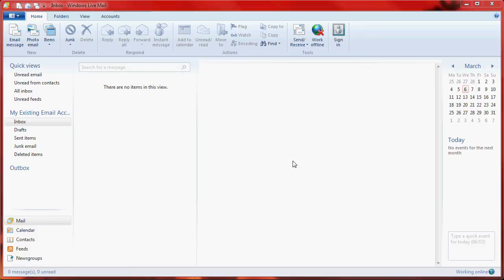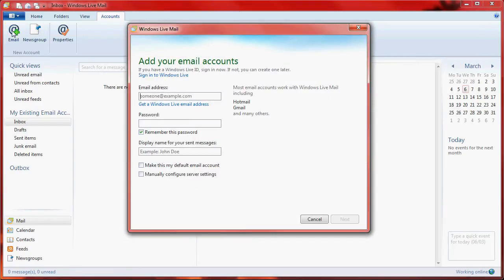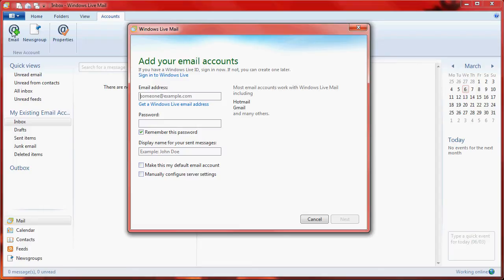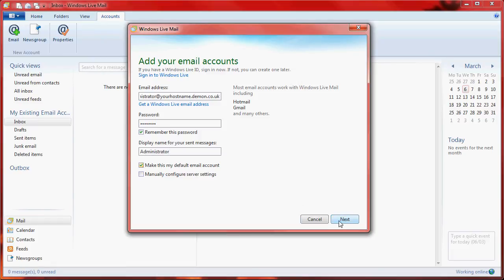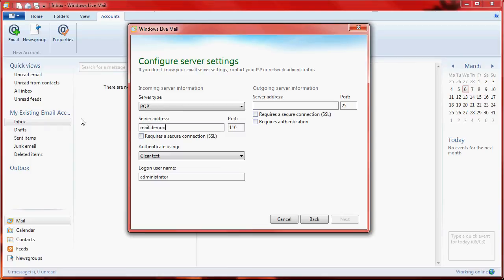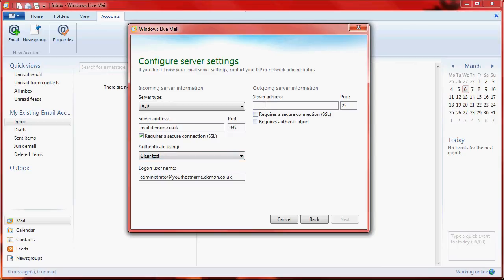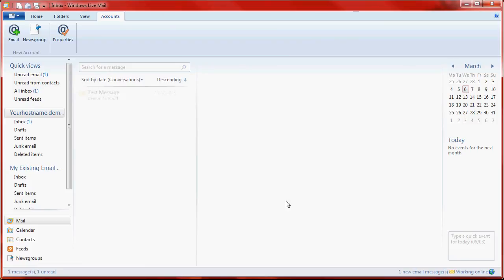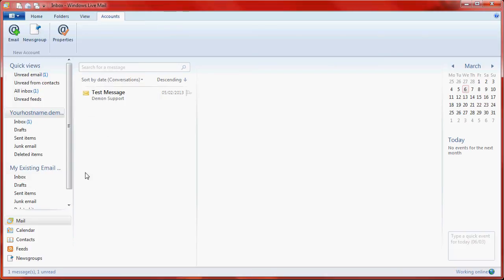Windows Live Mail setup guide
A guide to set up Demon email using Windows Live Mail